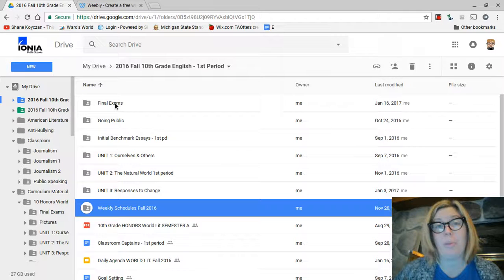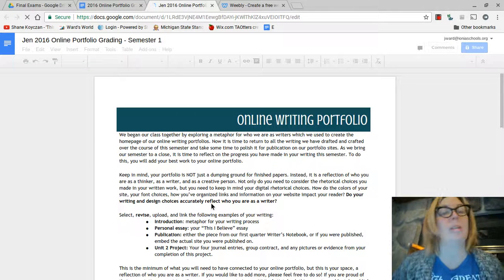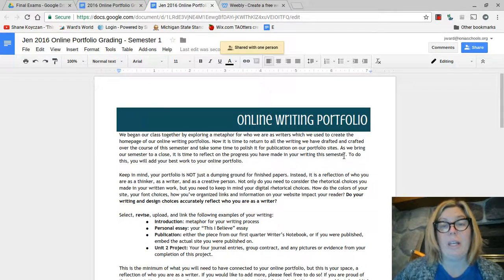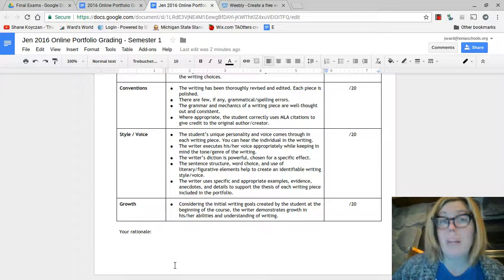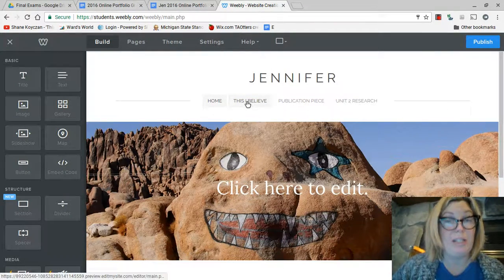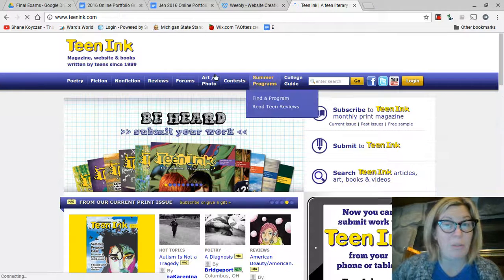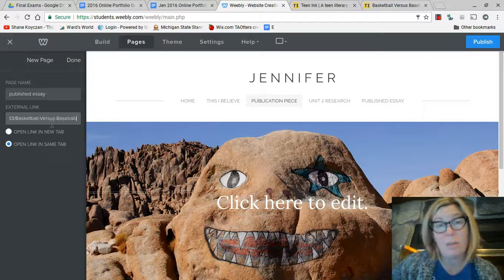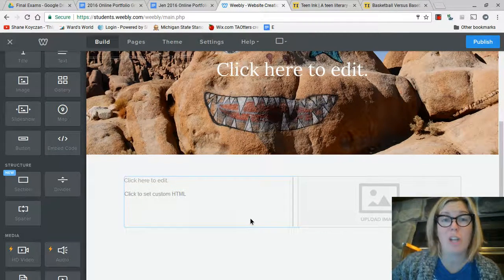Completing your final exam review of your writing portfolio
Here's the directions for copying your portfolio grading rubric and assessing your work this semester.